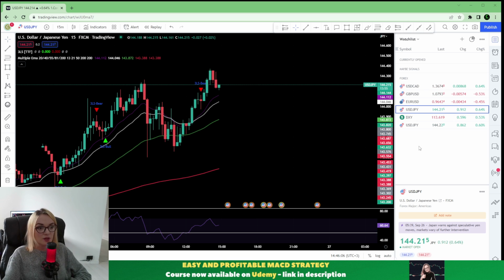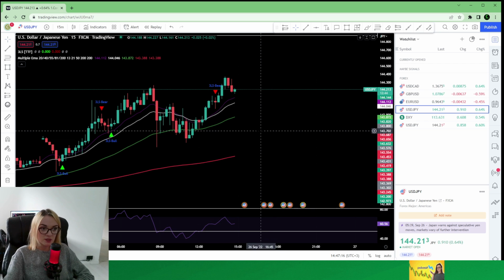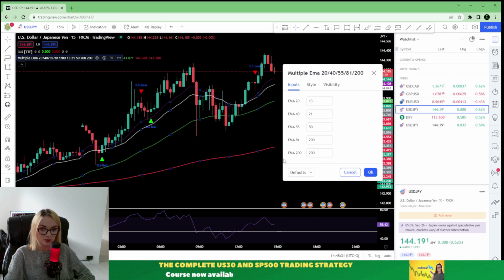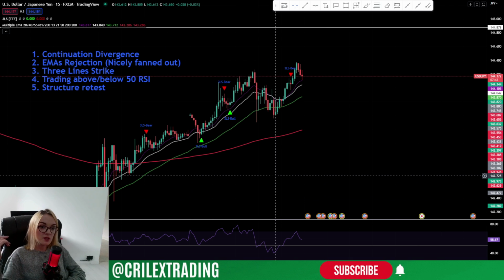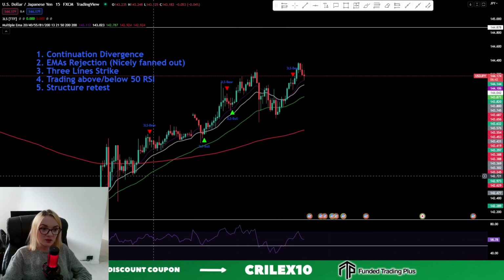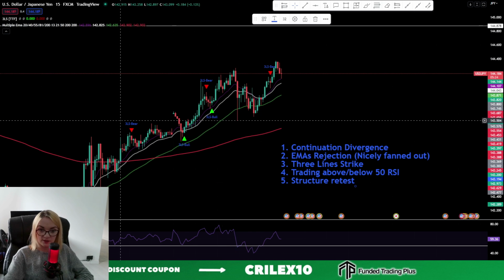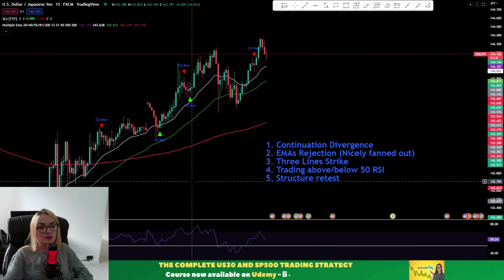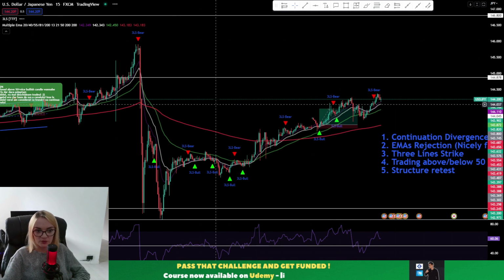The Strategy That GOT ME FUNDED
The long waited video is here! Today we will talk about the continuation trades, entry conditions and filters. This is the strategy used to get funded by True Forex Funds and I am still using it now on the funded account. I forgot to mention in the video that the risk used is 1% per trade.

If you want to learn more about my strategy, all the related videos are added in the following playlist